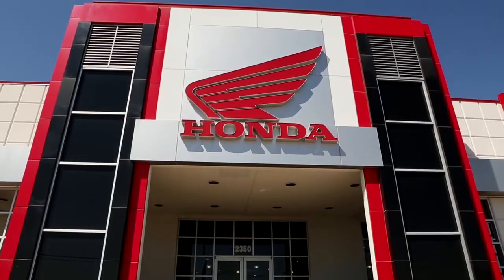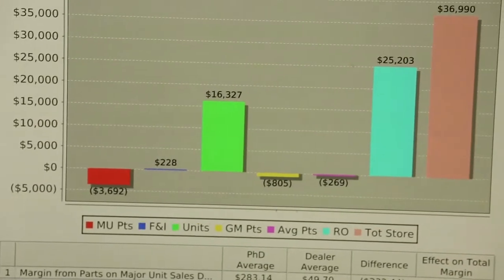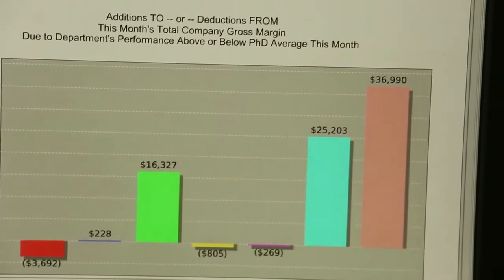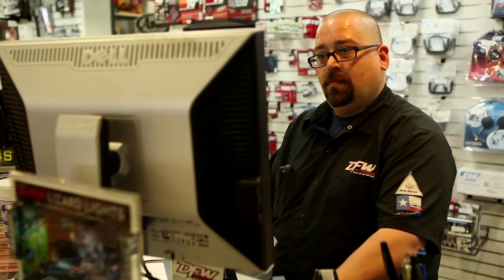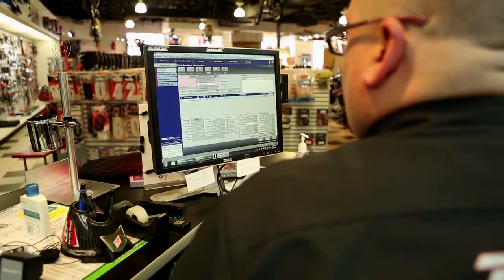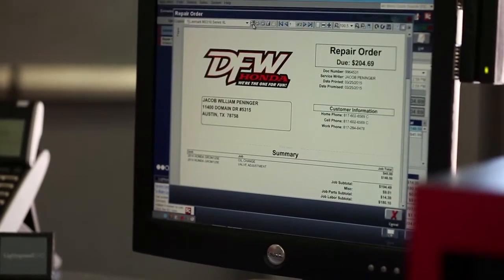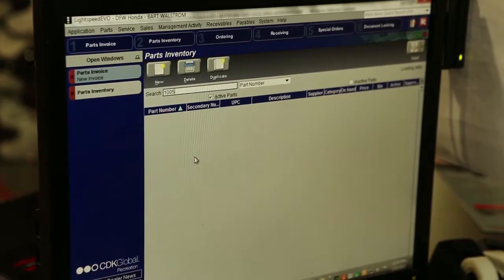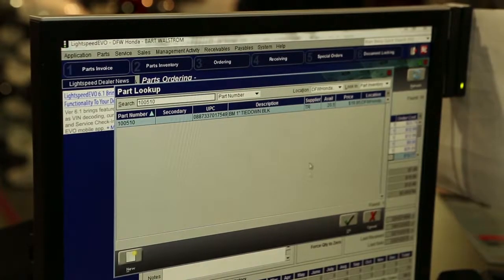DFW Honda uses LightspeedEVO to increase productivity in their dealership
LightspeedEVO is used by every department at DFW Honda including Sales/F&I, Service, Parts, and Accounting. Management can easily pull custom reports, and with real-time accounting see exactly how they are doing at any given time.